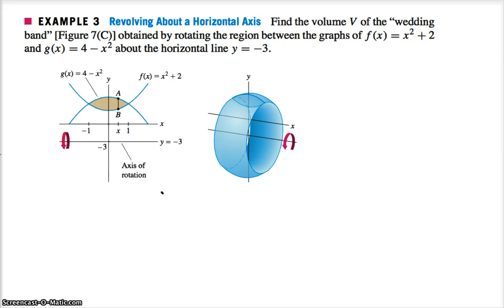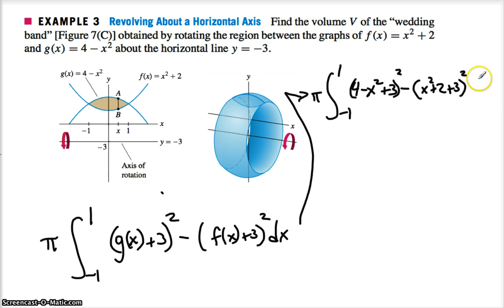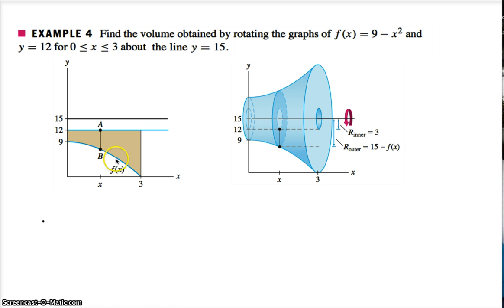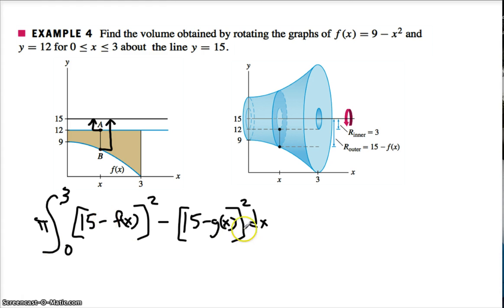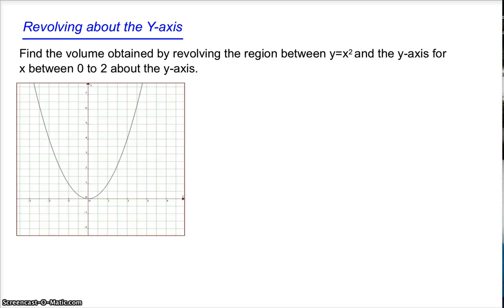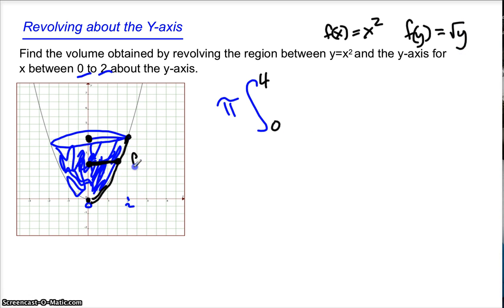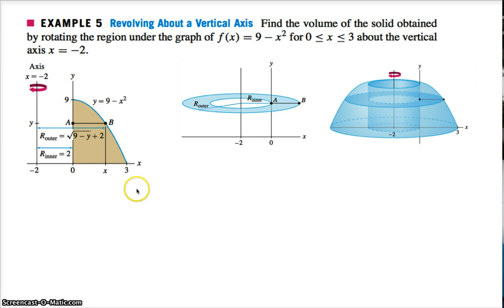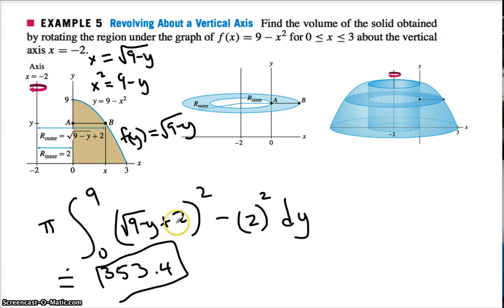MCV4UE Volumes of Revolution Part 2